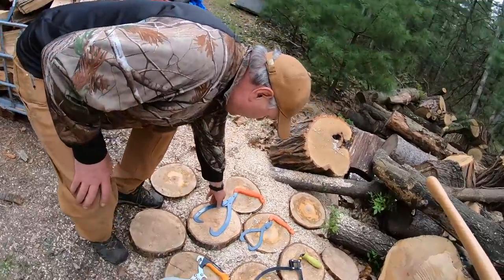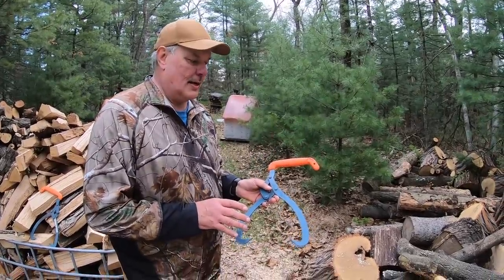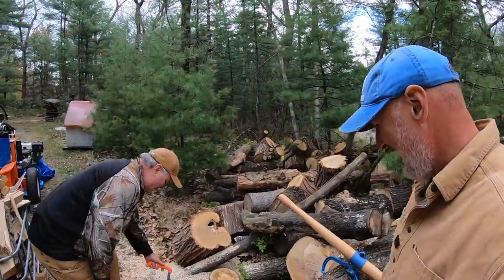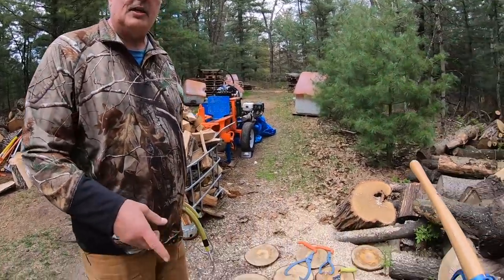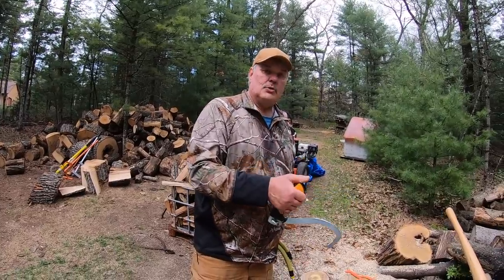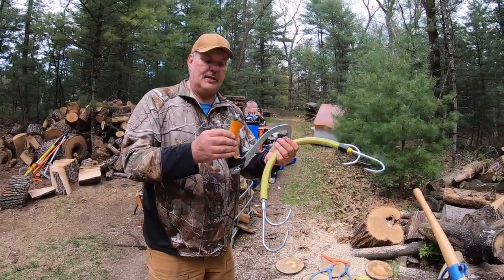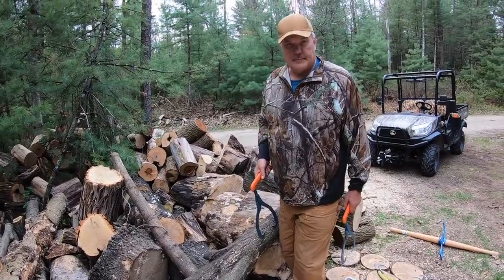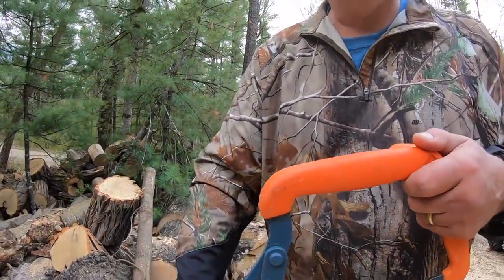#328 - Log Tongs - Comparison of Bahco, Husqvarna, and Fiskars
Testing out Log Tongs from Bahco, Husqvarna, and Fiskars.